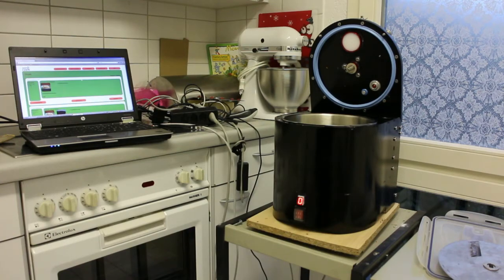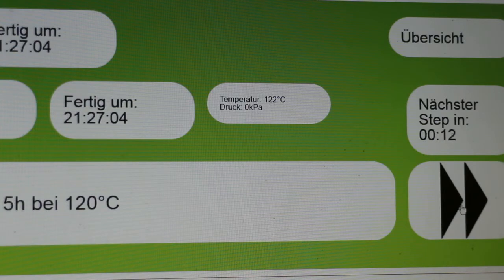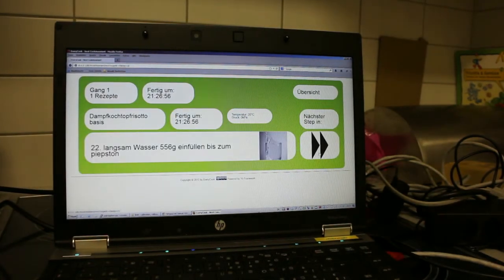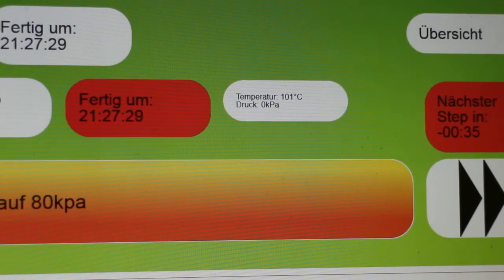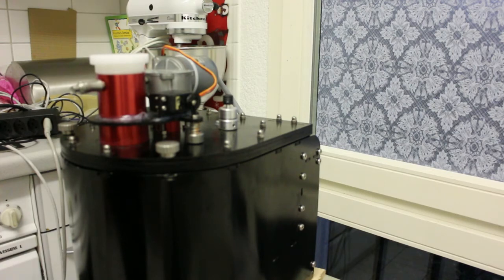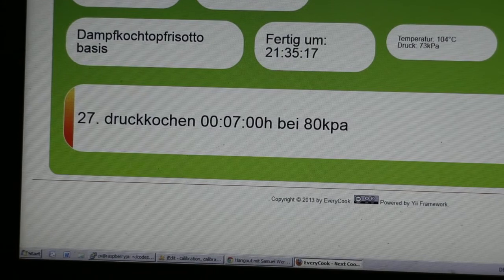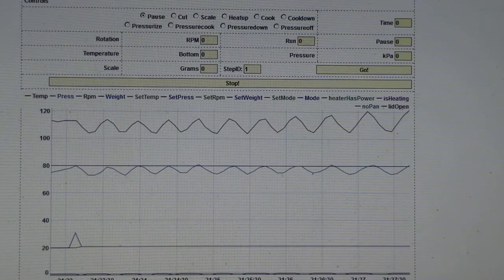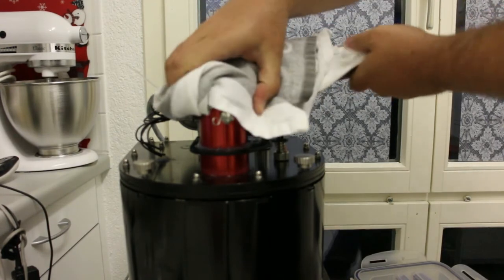EveryCook digital cooking sucess 1